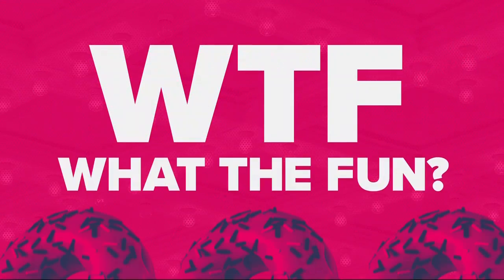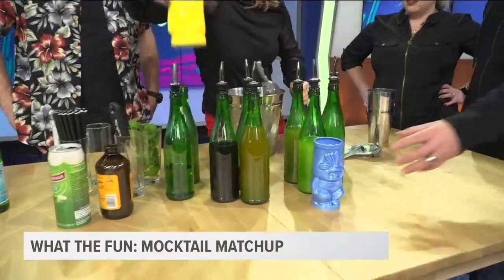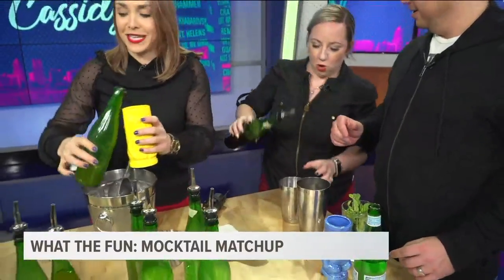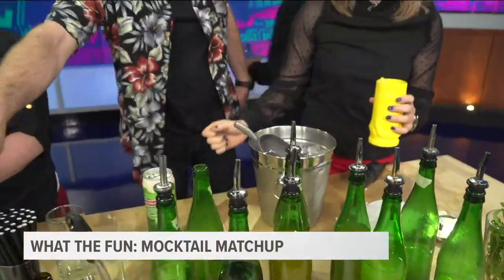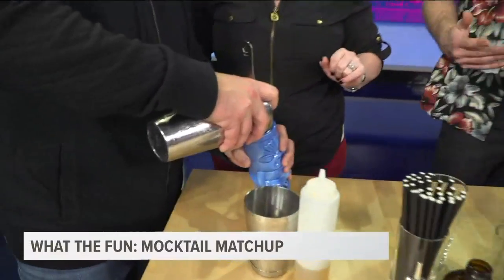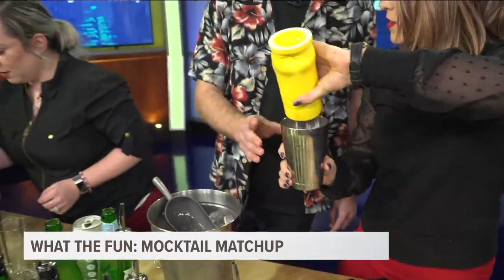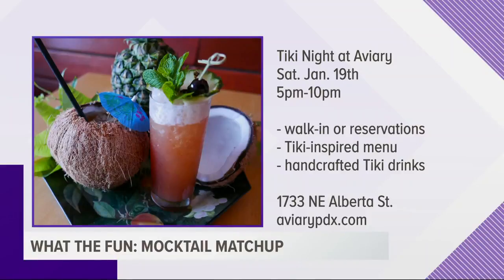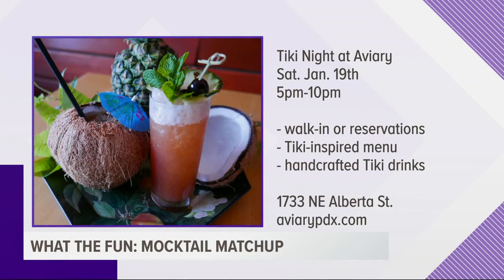What the fun: Mocktail Matchup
Aviary's bar manager judges our first ever Mocktail Matchup to celebrate National Mocktail Week.